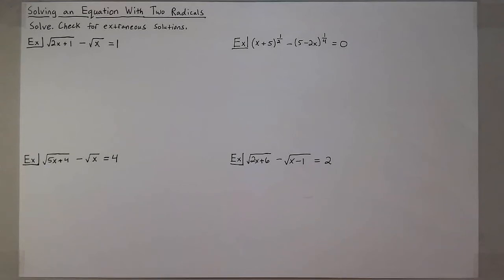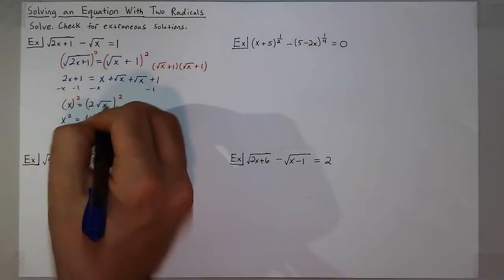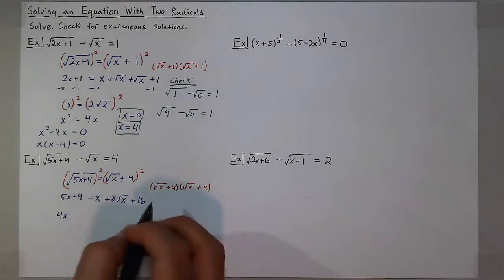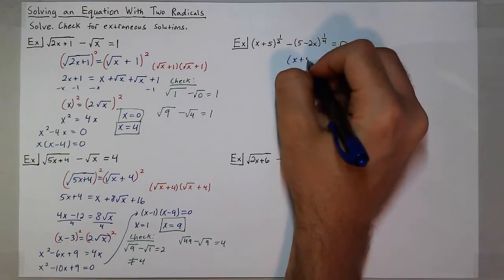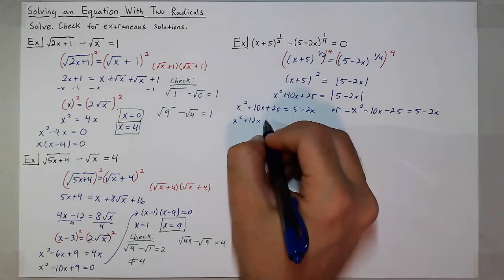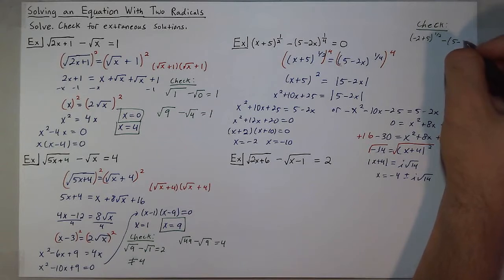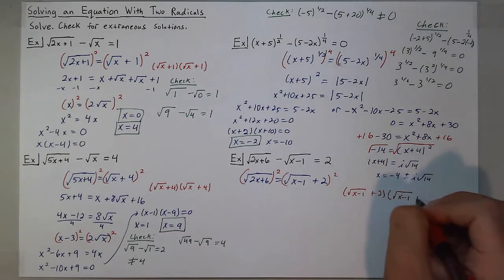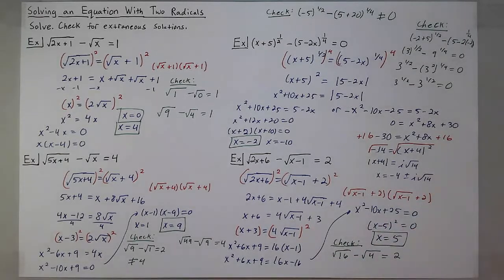Solving an Equation With Two Radicals [6.5-3]